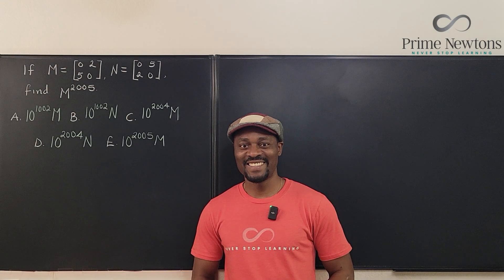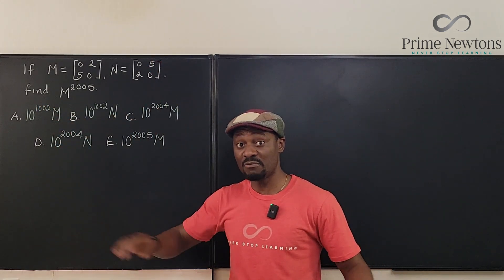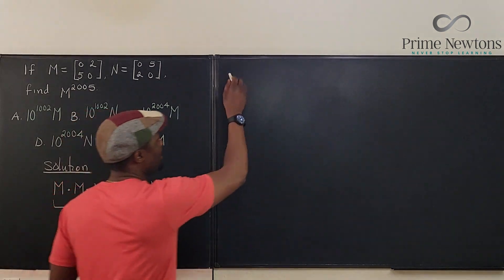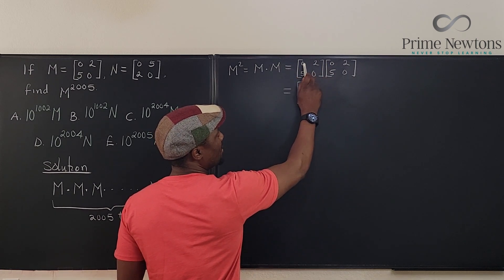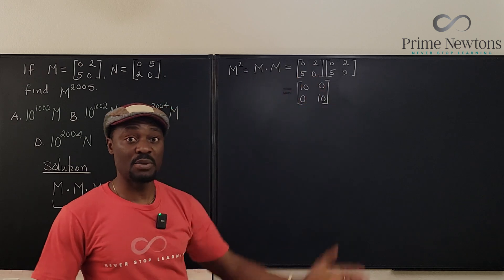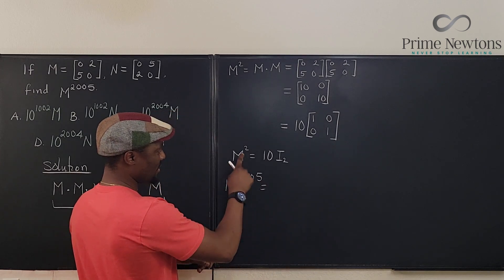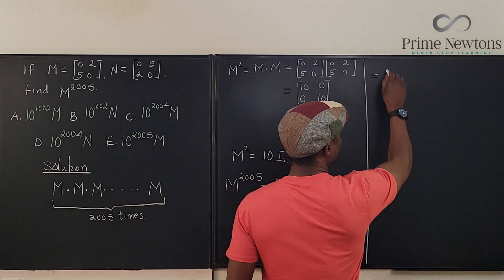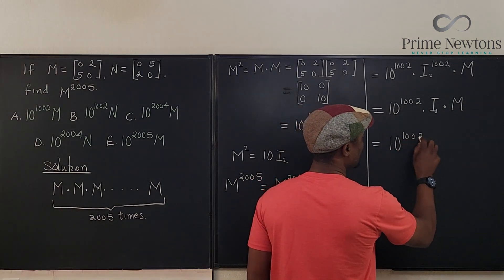Matrix^2005 from the AMATYC 2005 exam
In this video I solved a matrix problem from the 2005 AMATYC contest